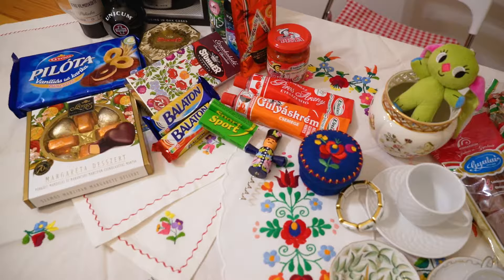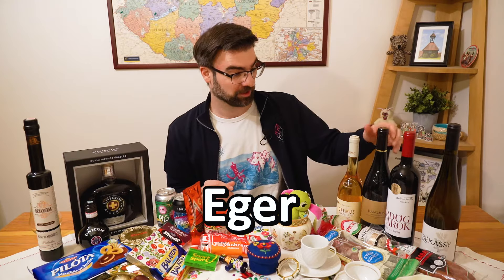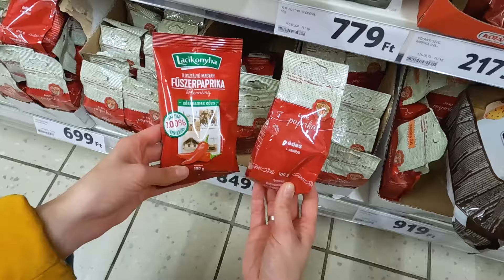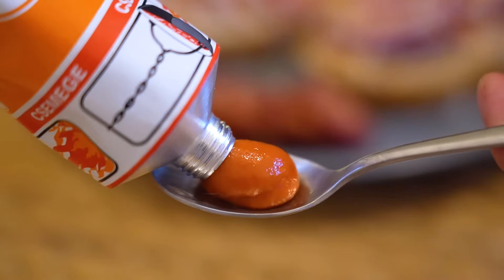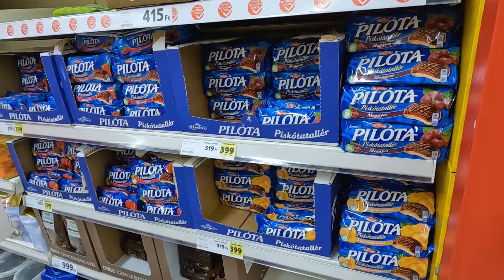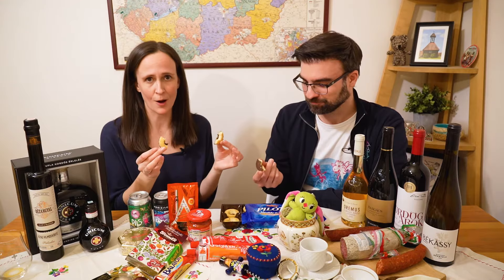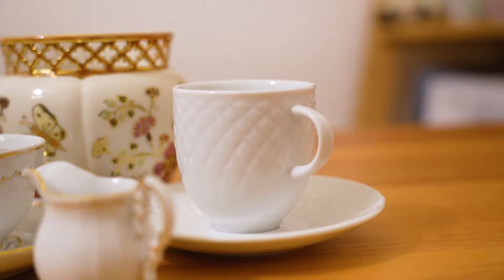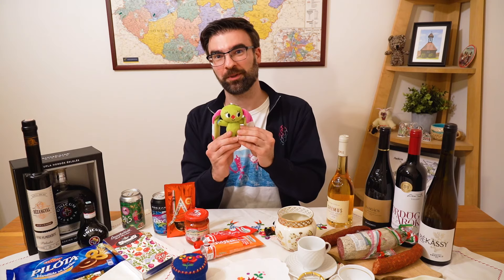Local Recommends 10 BEST Souvenirs from BUDAPEST, Hungary | Travel Guide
What are the best Souvenirs you should buy when you visit Budapest in Hungary? The city is full of Souvenir shops, but it's easy to get lost in the clutter. In this video we'll give you a Local's recommendation on what items and gifts you should consider taking home with you, so that a piece of the great memories you had here in Budapest and Hungary remain!

When you travel you take many pictures and later on as you have a look at those the memories of your great trip can resurface. Most people take fridge magnets to showcase all the places they've been to. But there are many cool and more local ways to bring those experiences back, and here we are going through some of the items that should fit in your baggage .

But the question remains, where to buy most of these stuff? Many of the items we show you in this video can be easily acquired in convenience stores, however there are two shops which can help greatly in avoiding the cheap chinese generic rip-offs:

For arts and crafts and locally produced souvenirs:
Folkart Kézművesház:

We are grateful for your support!

Hungarian goods which are ideal gifts (for yourself or anyone else)
Timestamps:
00:00 Intro
00:21 Hungarian Spirits (Unicum, Pálinka)
01:46 Hungarian Wine
03:15 Hungarian Craft Beers
03:55 Hungarian Condiments
05:44 Hungarian Salami (Pick)
07:31 Hungarian Sausages (Gyulai, Csabai)
09:05 Hungarian Sweets (Chocolates, Biscuits)
12:36 Hungarian Cartoon Figure
13:19 Hungarian Porcelain
14:11 Hungarian Arts and Crafts

If you are looking for more ideas on things to do in Budapest, here is our playlist with the most important highlights:

I'm a local youtuber born and raised in Hungary, Budapest.
I love my country and I would like to share my experience and knowledge about Hungary and Budapest as a local for those who want to spend their time here, either as a tourist or as an expat.

Credits:
Picture of Pilóta keksz from HVG.hu
Matyó embroidery picture from Wikipedia by Zojatomi